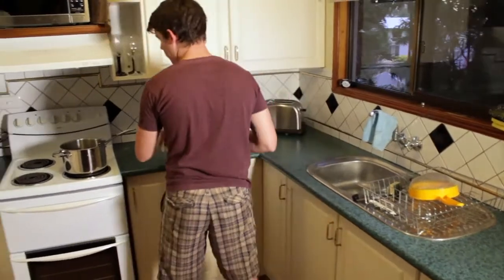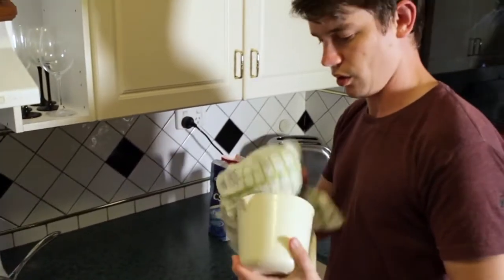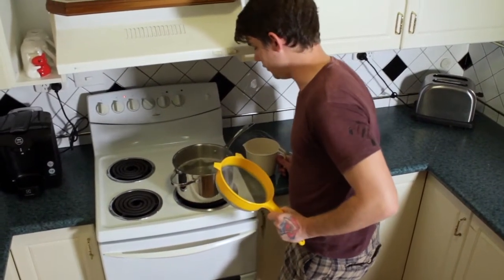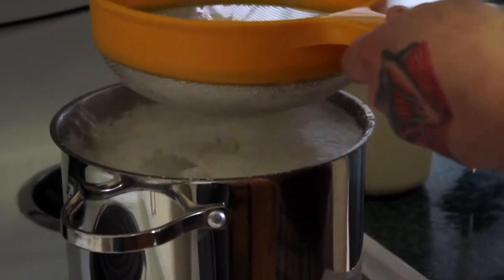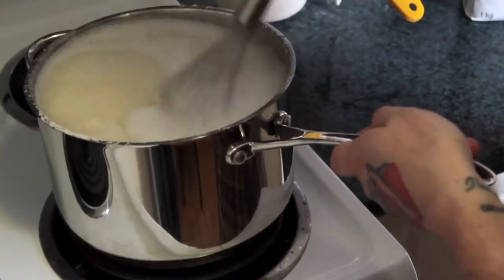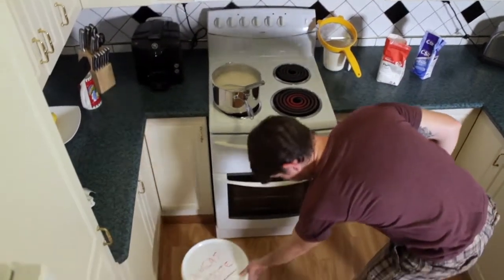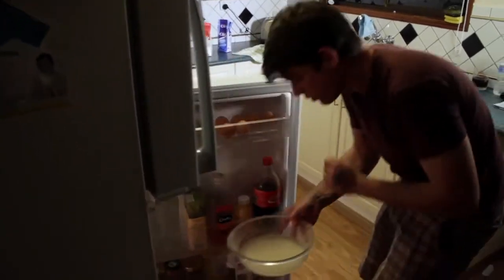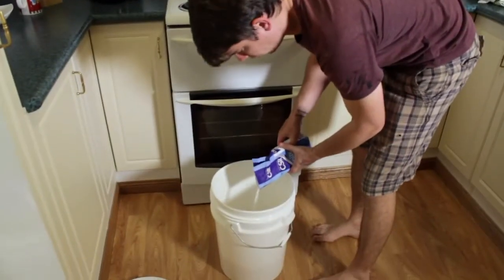Eric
Faces of Townsville, produced during ABC Open.